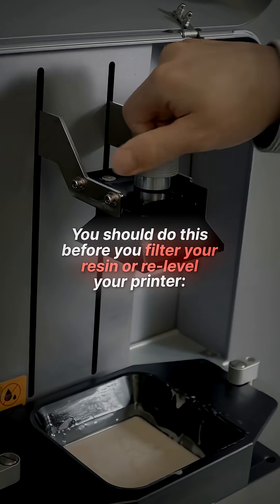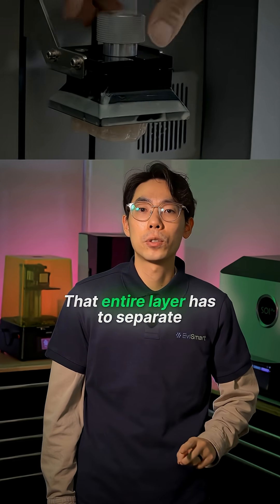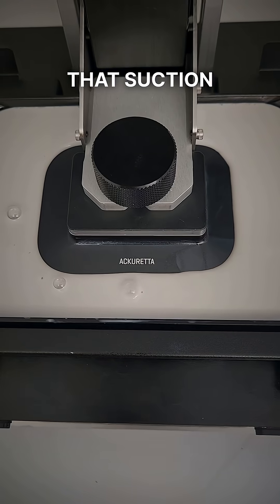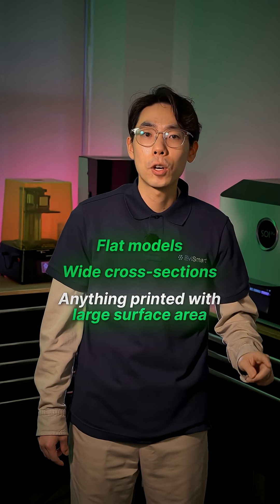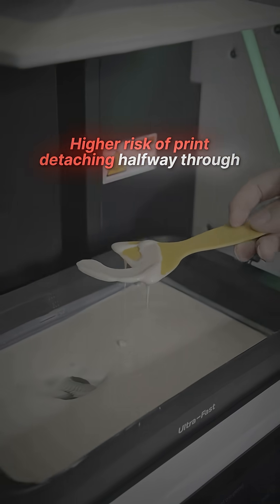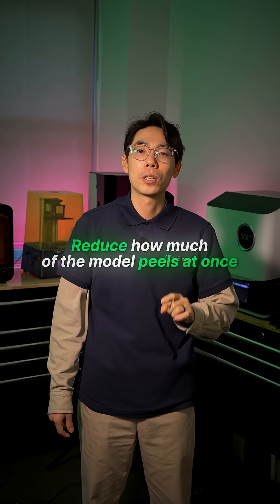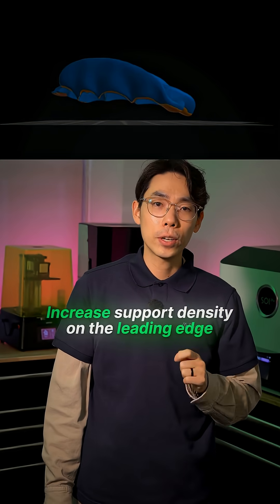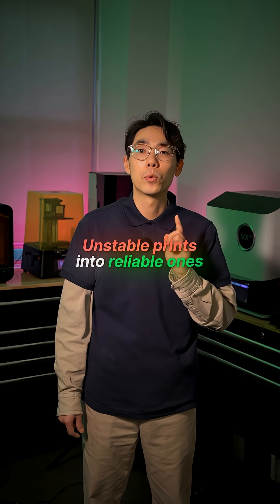How Peel Forces Cause Failed Dental 3D Prints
Failed print? Check your nesting before you blame the resin or the printer.
Follow these small setup changes and turn failed prints into consistent ones. 😉

For optimized nesting files, send your case to EviSmart CAD and print with confidence.